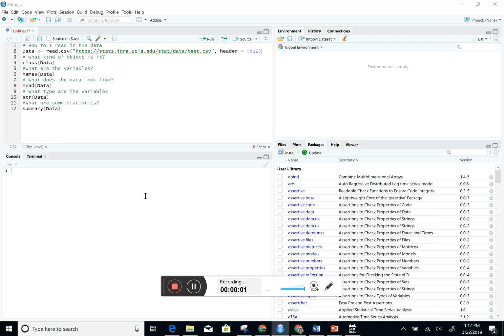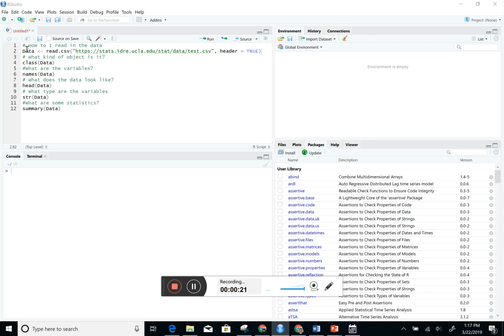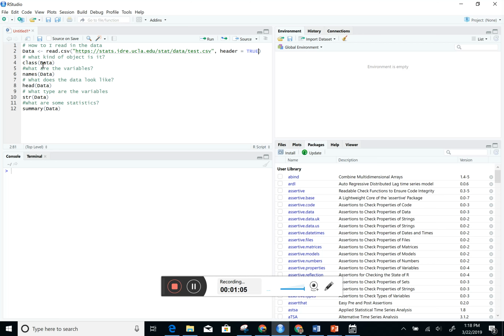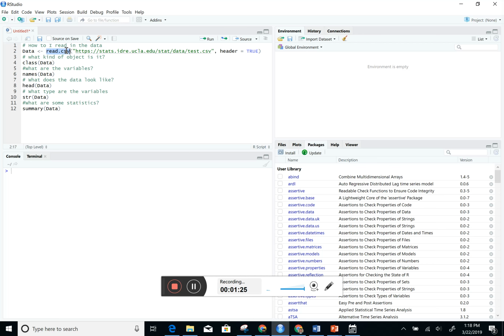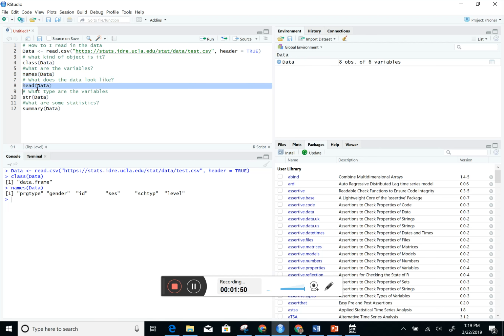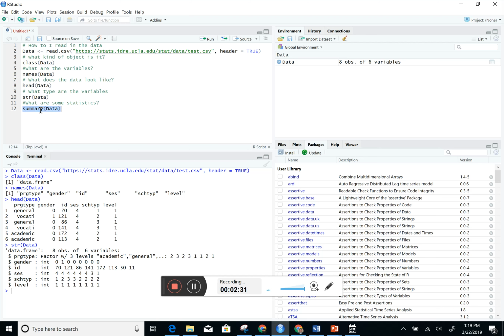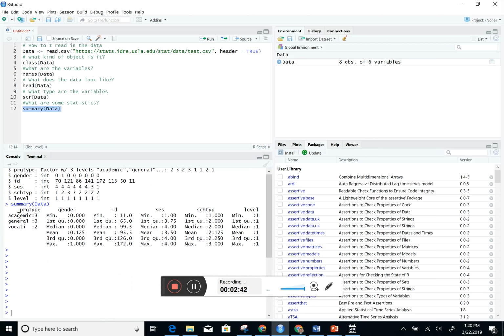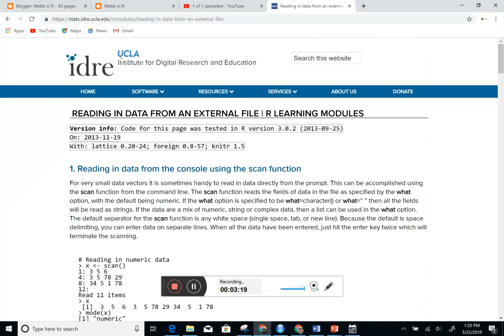R tip from WebbinR - Load in a CSV to R using read.csv R command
How to load a CSV into RStudio. Also how to review the dataset in R and RStudio.